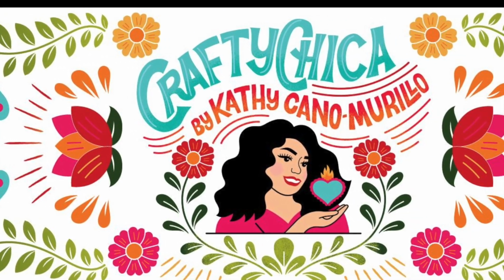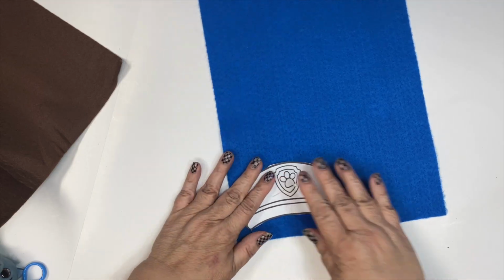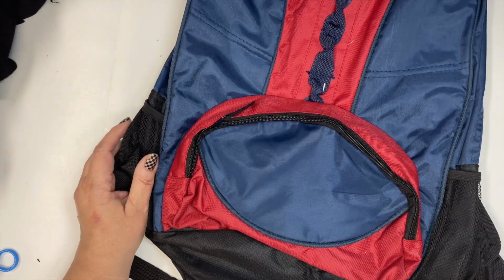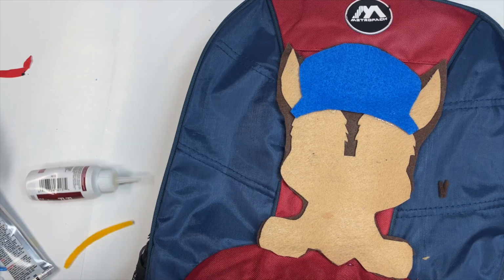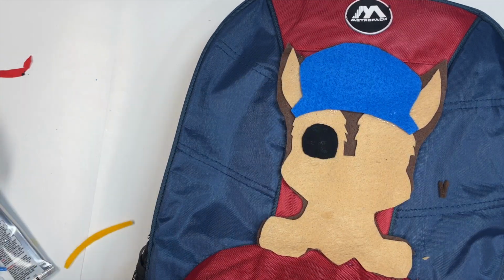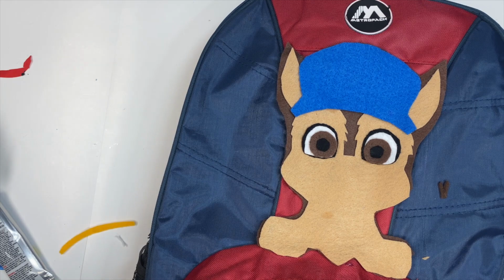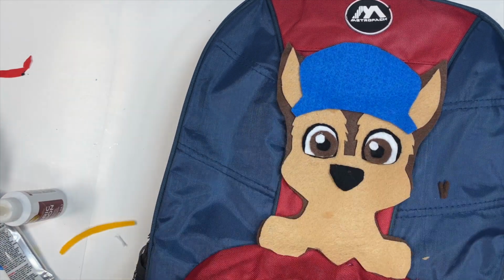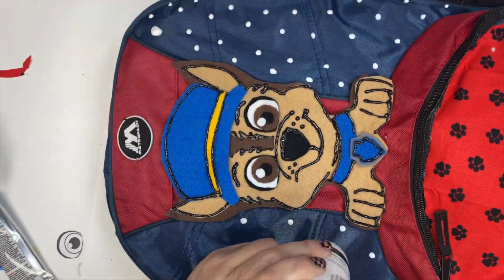PAW PATROL CRAFTS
This one is for the kids! The new @PawPatrolMovie debuts this Friday and I’m working with Paramount Studios to share the excitement. Here is an easy craft project you can make that is perfect for back-to-school! You can use a backpack or lunch tote you already have and then use felt and a coloring page to create Chase, Marshall, Skyer, Rubble on the front! You can catch the new adventures of your favorite pups on the big screen and Paramount+ - make the craft while you watch the movie!

PAW Patrol: The Movie is in theatres and streaming on Paramount+ on August 20, 2021

❤ ABOUT ME
I am the founder of CraftyChica.com, a DIY Latina lifestyle & entertainment site. I’m a former newspaper reporter turned full-time artist, writer, speaker, product designer, and blogger. I’m also a wife, Chihuahua owner, and mom of two awesome millennial kids!